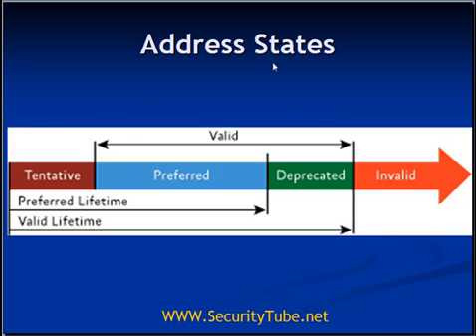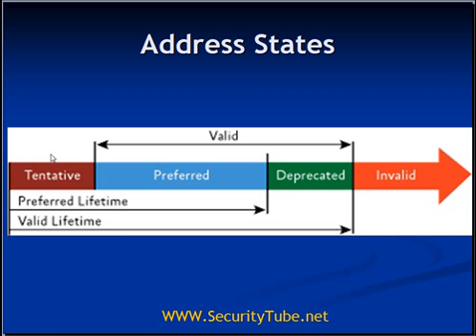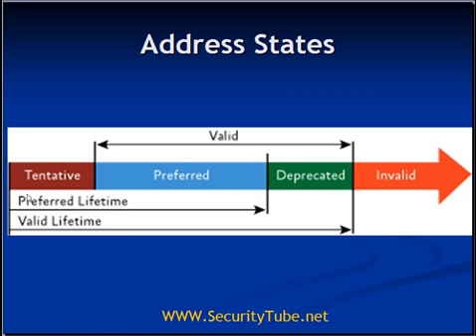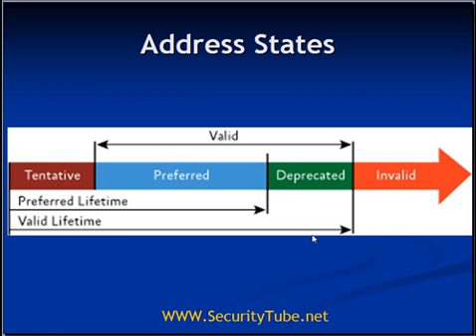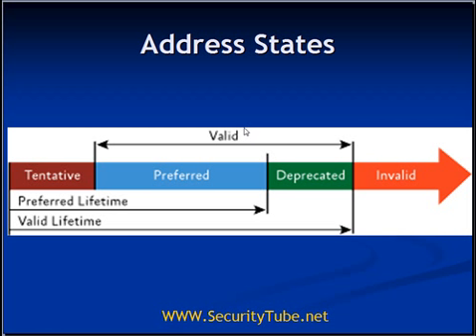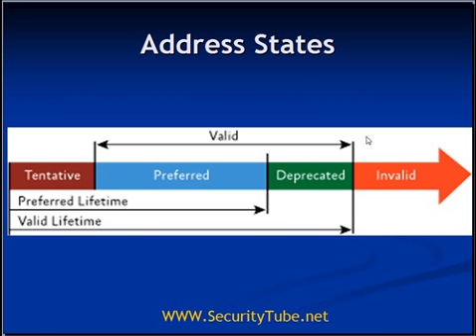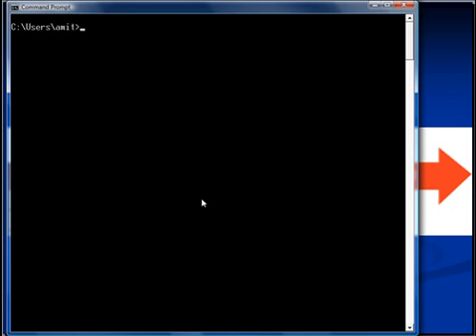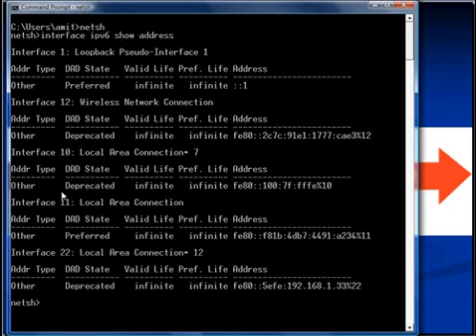IPv6-address-life-cycle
Full Video Details: